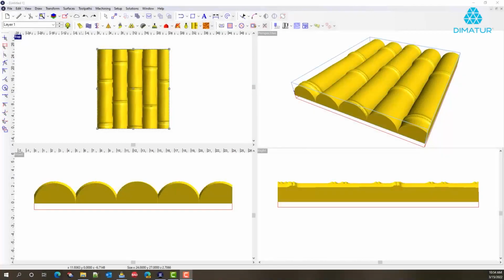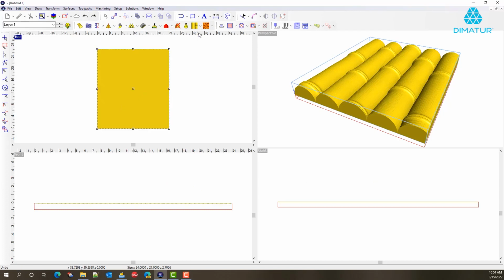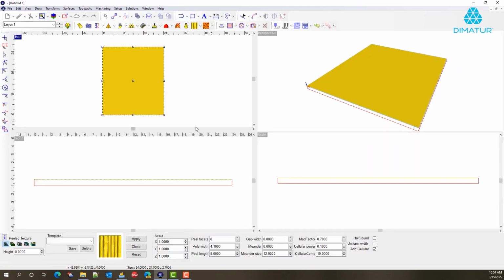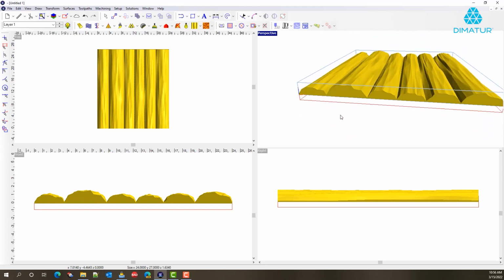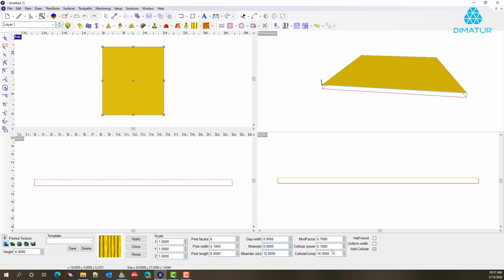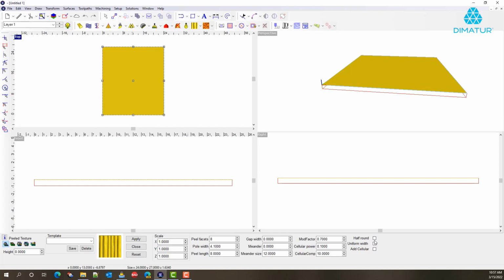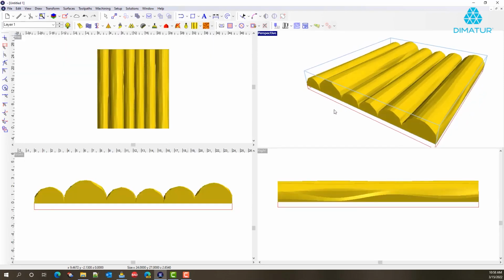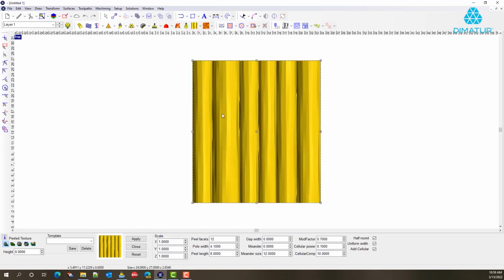Dimatur – SAi – EnRoute 23 – Nova funcionalidade – Textura "Peeled Pole"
O mobiliário rústico e a decoração da casa utilizam frequentemente painéis criados com efeito de madeira natural. Trata-se de troncos de árvores com um diâmetro aproximadamente igual, cuja casca foi descascada com uma faca especial. Este processo dá aos ramos um aspeto facetado que é muito atrativo. Sempre fomos fascinados por este aspeto e, por isso, criámos uma nova Textura Paramétrica que permite aos nossos utilizadores criar este aspeto no EnRoute. O utilizador controla o diâmetro e a uniformidade do pólo, a faceta e a suavidade ou rugosidade relativas. Vai ser divertido ver como vai ser utilizada.